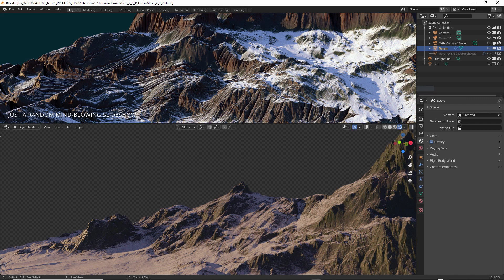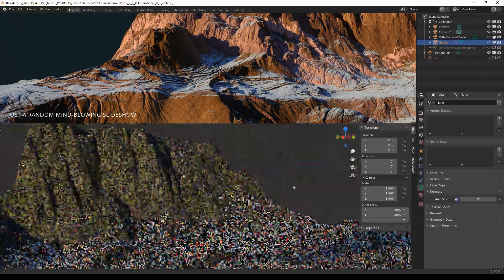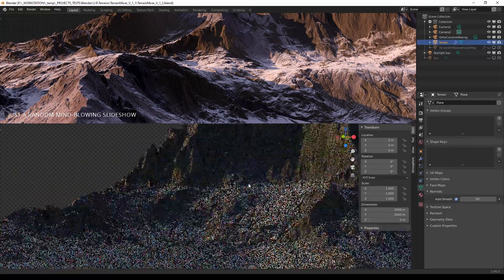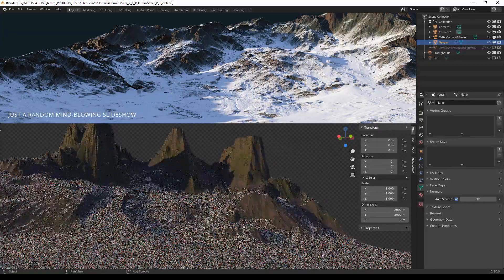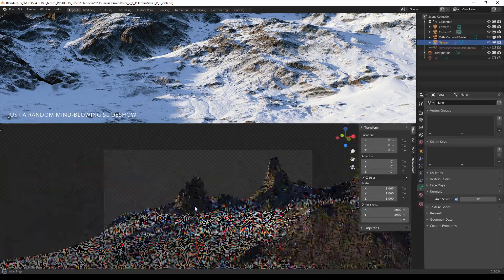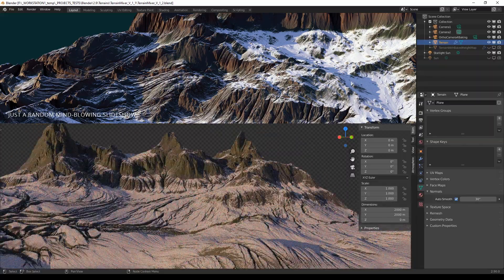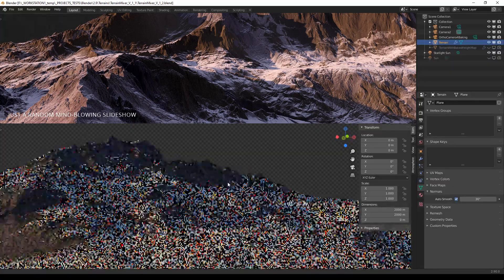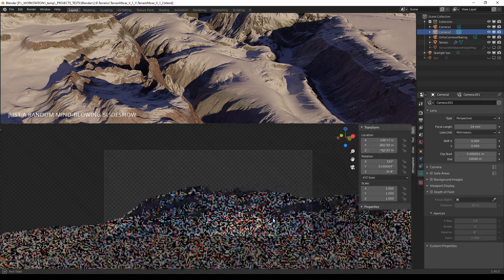(OUTDATED) Blender 3D 'Terrain Mixer' Intro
FEEL THE POWER

Looking for a SUPER-FAST solution for Blender to build your next terrain? Look no further. This is a perfect tool for Environment Artists, Game Artists, Matte Painters, Concept Artists, and Illustrators. 'Terrain Mixer' will give you the ultimate power and speed to create all sorts of terrains for your next project. You won't believe your eyes when you start moving material sliders left and right.

QUADSPINNER 'GAEA' AS AN INSPIRATION
We're huge fans of 'Gaea' terrain generator. It is a professional tool used by hundreds of top artists around the globe. The person behind it is Dax Pandhi. Since there isn't any Gaea-to-Blender bridge available we decided to create a 'Cycles' material setup that would help us mix heightmaps and diffuse maps fast and easy.

HIGH-QUALITY MAPS
We'll be adding new 8K (16K in the future) height and color maps almost every week. If you find abstract exploration to be more important than precise control over every segment of the terrain than this is the right solution for you. You can also use your own maps.